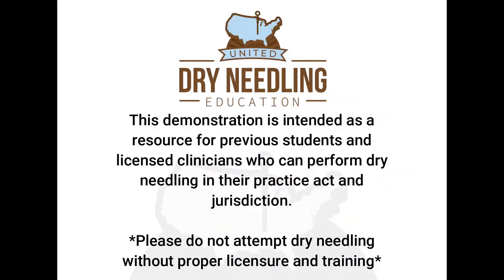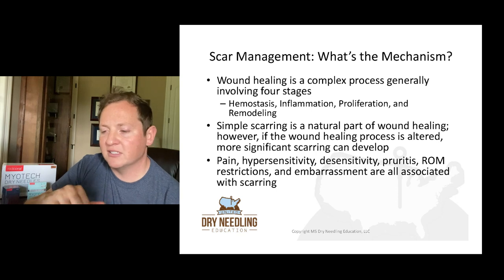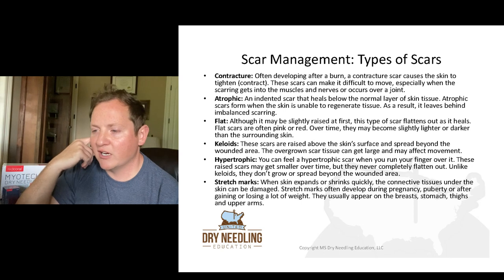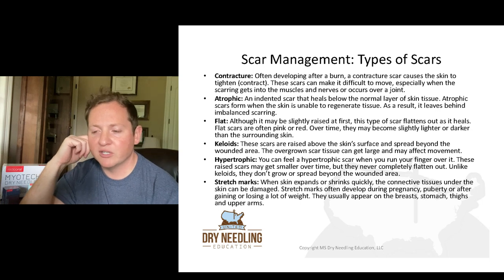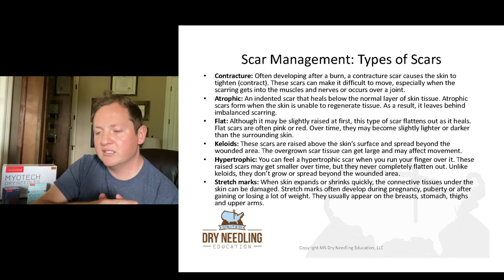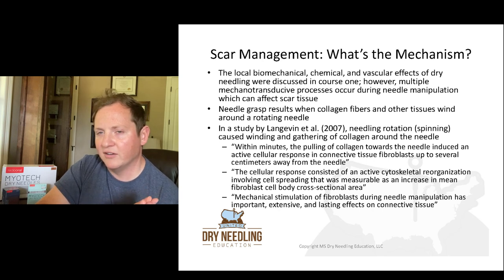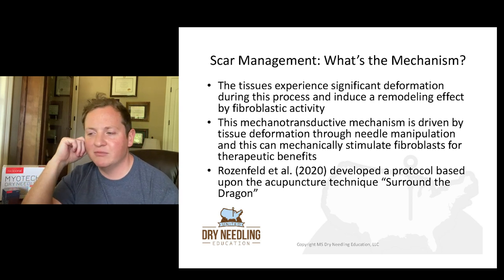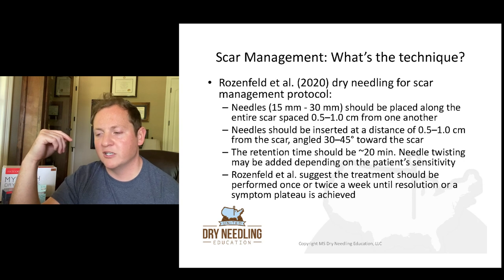Reduce Your Scar! Dry Needling for Scar Management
Dry Needling for scar management and manipulation. Video discussion about the mechanism for scar manipulation with a needle, best needle types to use, scar manipulation examples, and how to practice scar manipulation with a needle on yourself! Just as you learned during your dry needling training with United Dry Needling, do not needle a patient until a minimum of 12 weeks after the surgery date. Prior to needling a scar, ensure the scar is well-healed and has no signs or symptoms of infection. This demonstration is intended for previous students and licensed clinicians who can perform dry needling in their practice act and jurisdiction. Please do not attempt dry needling without proper licensure and training. For dry needling training, please visit our Demonstration performed by Dr. Luke Bynum.